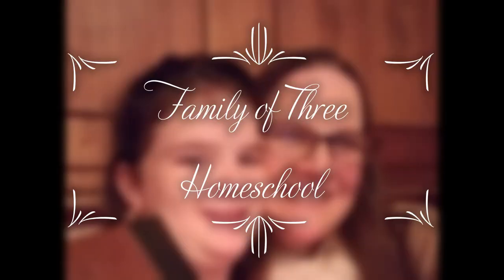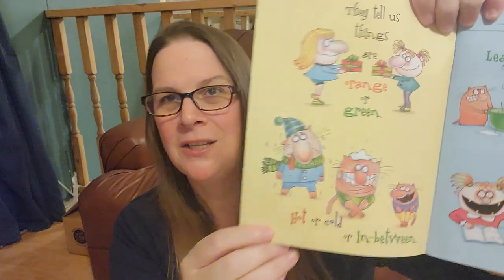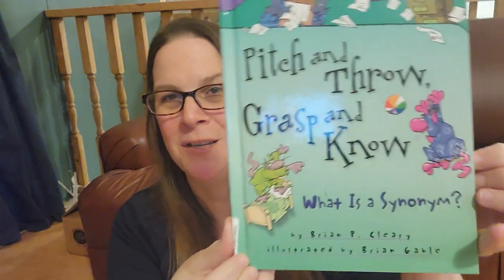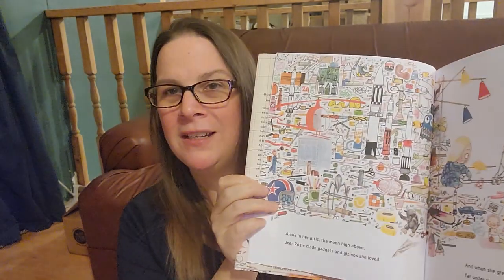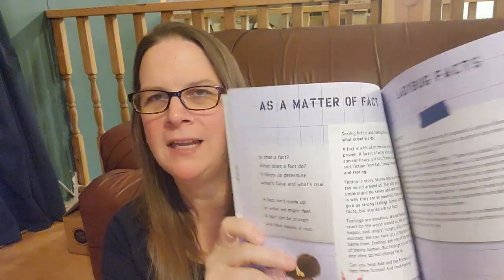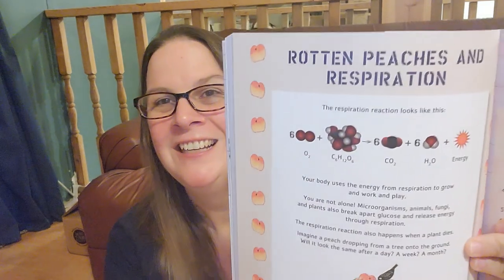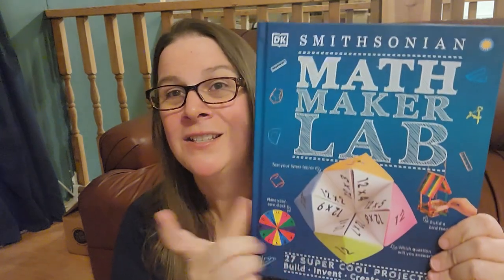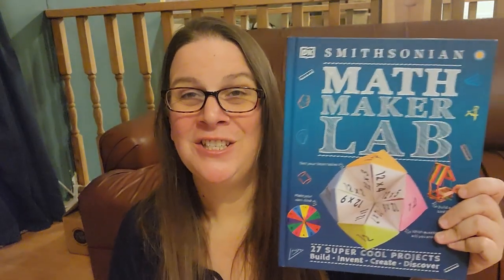Current Favorite Book Supplements//Grammar, History, Science, Math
Each season of our homeschool, we have favorite supplemental books for the various subjects.  In this video, I'm highlighting our current favorite books for grammar, history, science, and math.  Some are books that we've liked for a while (ie, Who Was series) and some are new books that we just started using (ie, Words are Categorical Series...What is a Verb?).

Please let me know what your favorite supplemental books are.

Math Maker Lab

What is an Adverb?

Please note that all opinions are my own and I was not compensated in any way for this video.